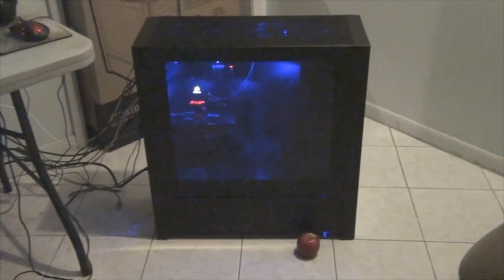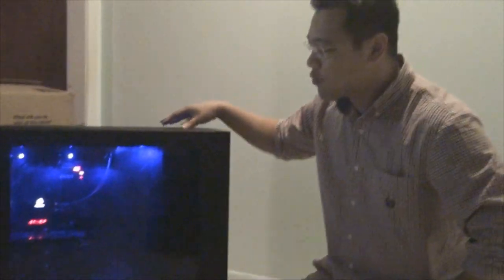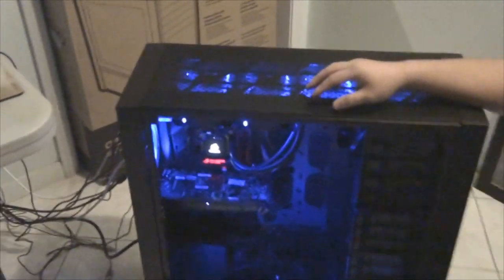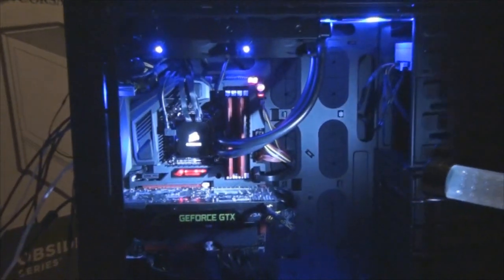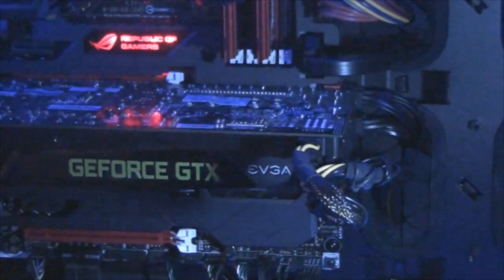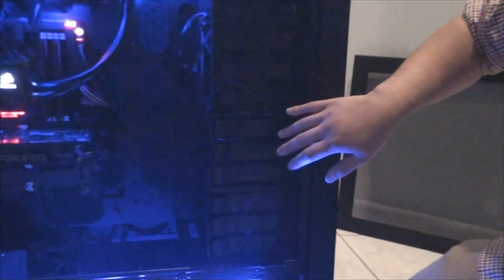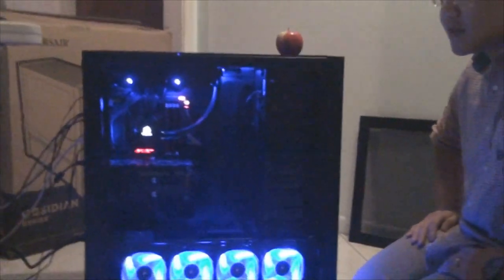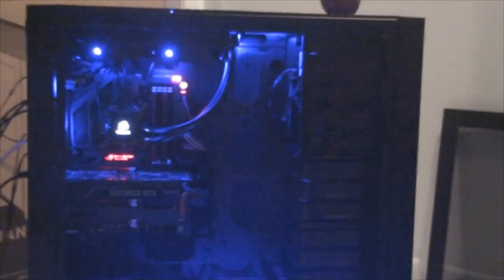NEW COMPUTER! BatComputer 2.0 Build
Big thanks to my great buddy Huy for taking the time to help me out with this and even MOAR thanks for getting up super early to record this video before he flies back home!

Links to the parts list, some great looking photos, and even a blog by Huy talking a bit more about the build: